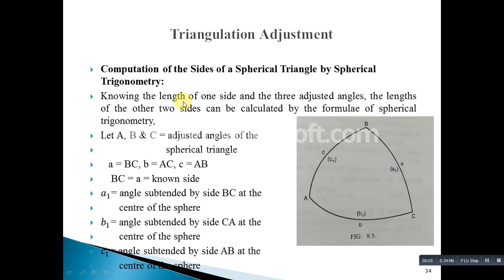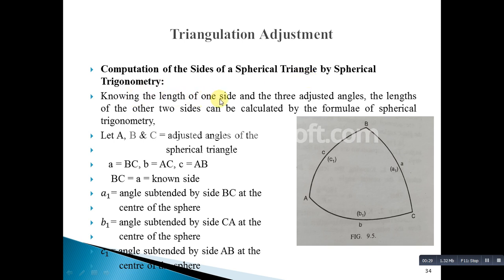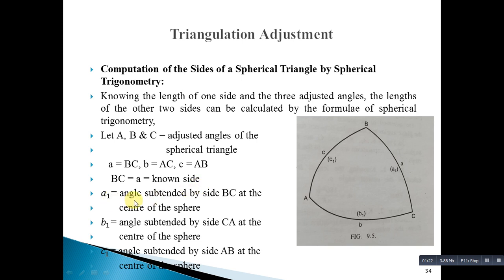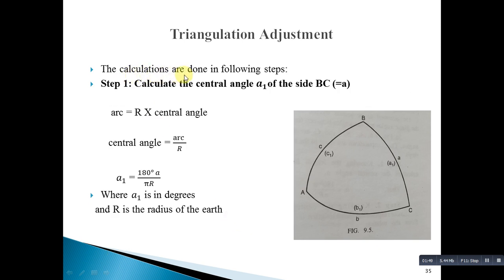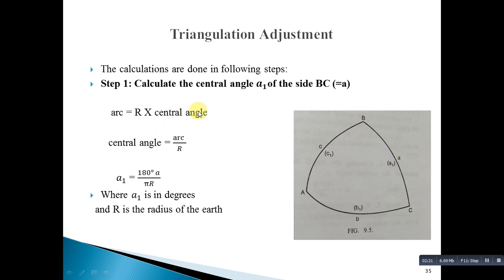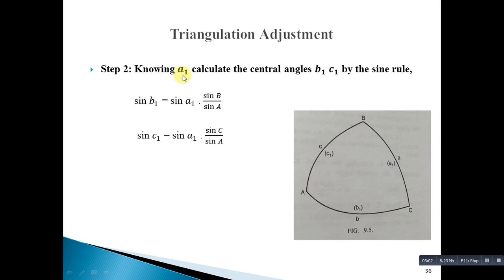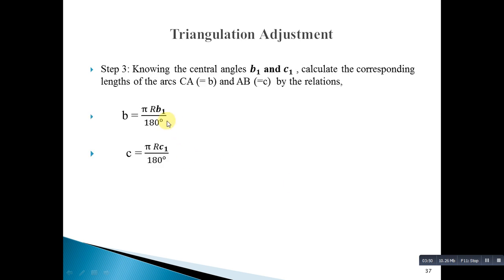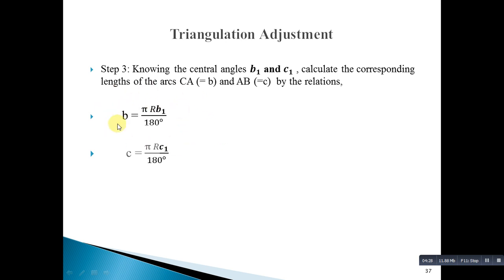Calculation of Sides of Spherical Triangle